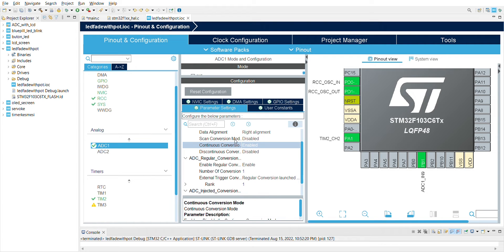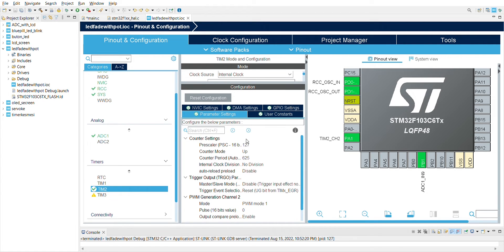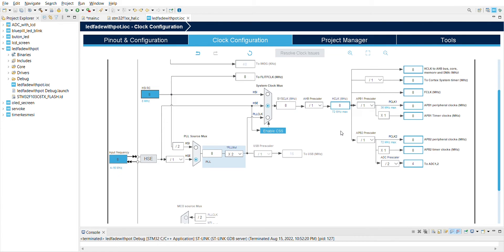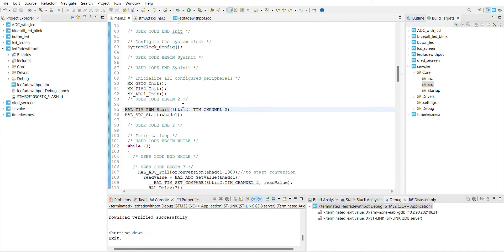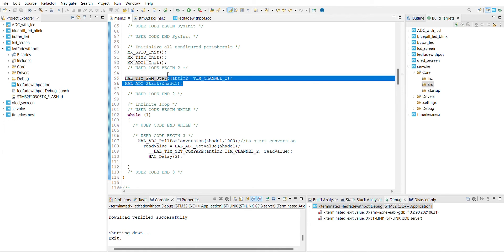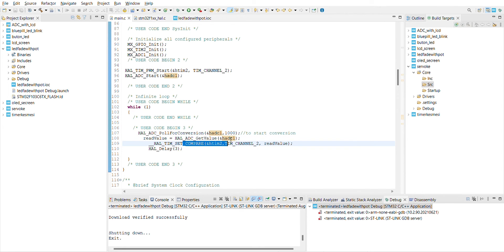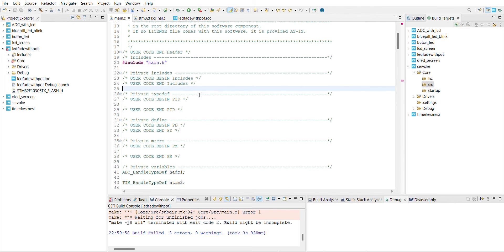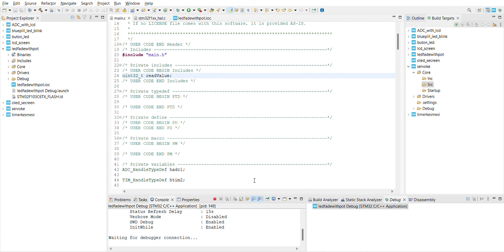STM32f103 Led Fading With Potentiometer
In this video, I just show how to make led fading with a potentiometer in stm32cubeide. Enjoy watching!